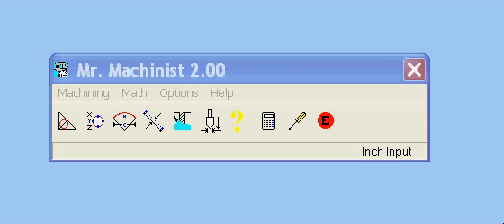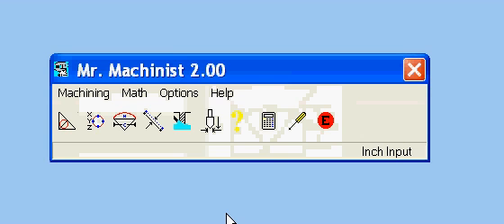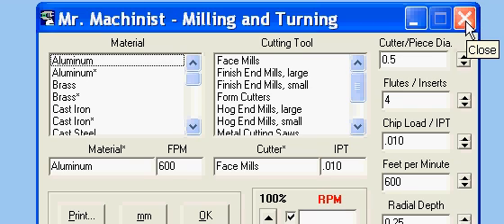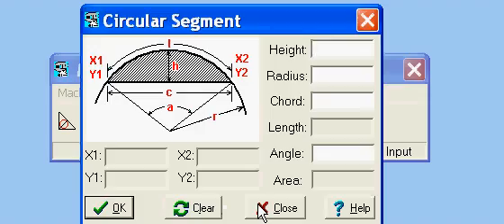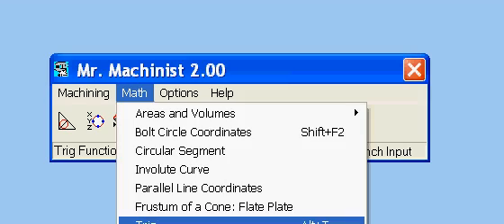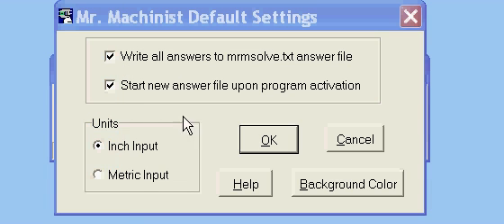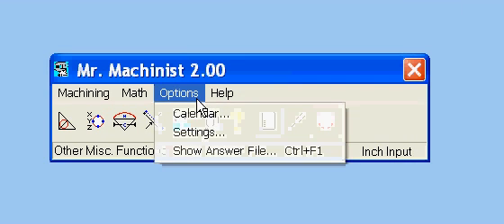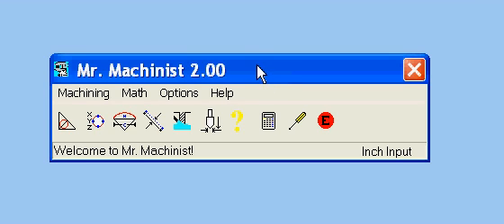Mr. Machinist Software: The Main Dialog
This video tutorial describes the functions within the Mr. Machinist software.